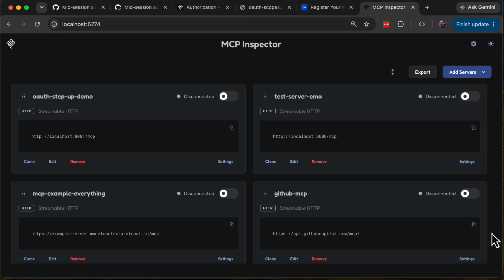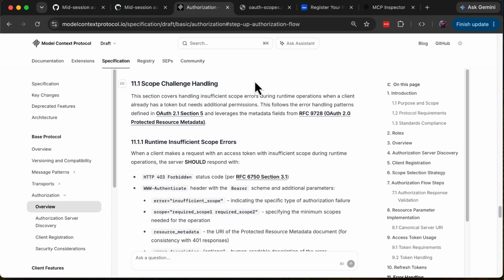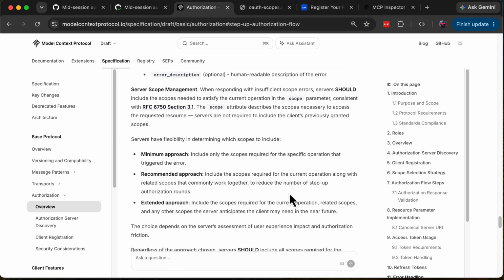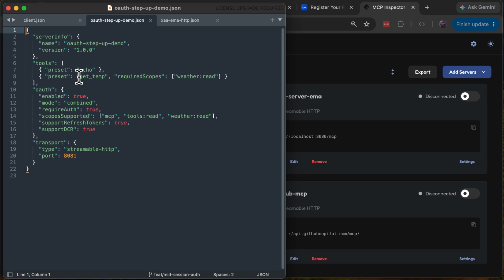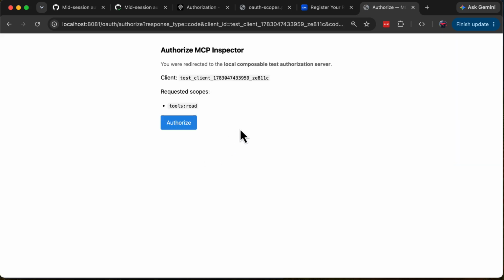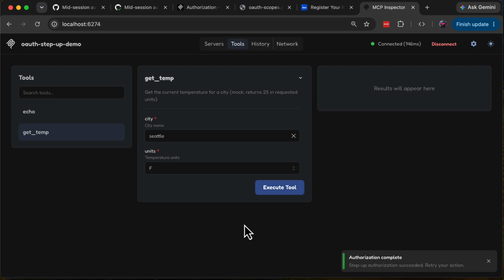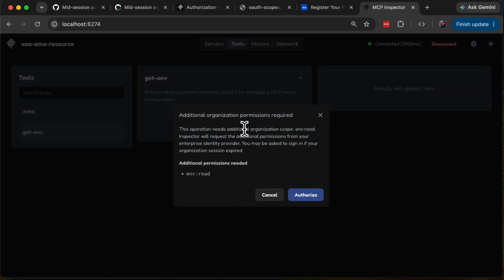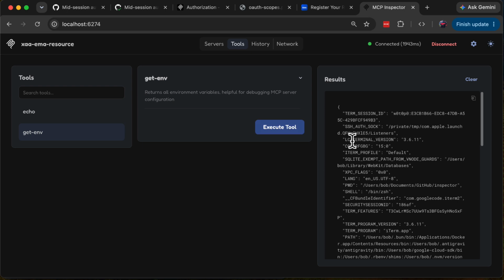Step-Up Authorization in MCP Inspector v2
Demo of Step-Up Authorization in MCP Inspector v2 (not yet released), including standard OAuth and Enterprise-Managed Authorization modes.